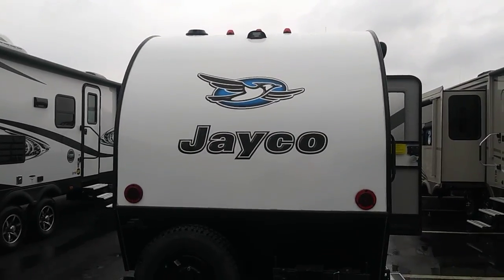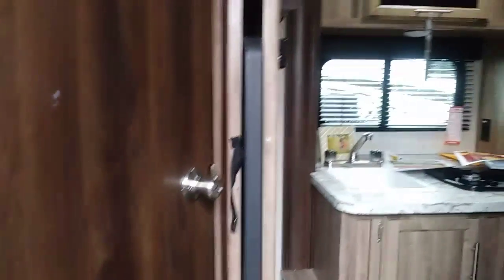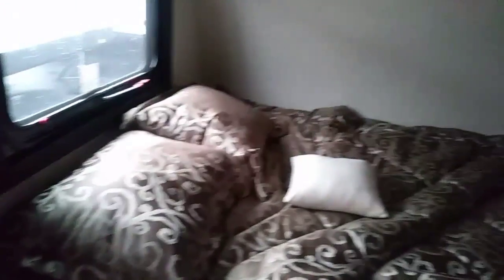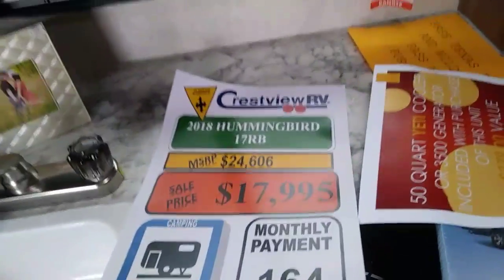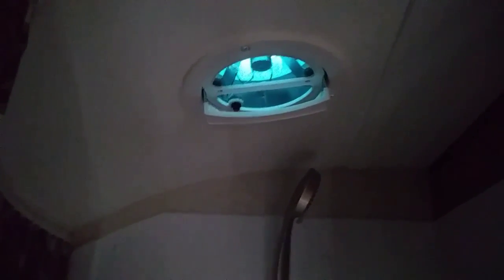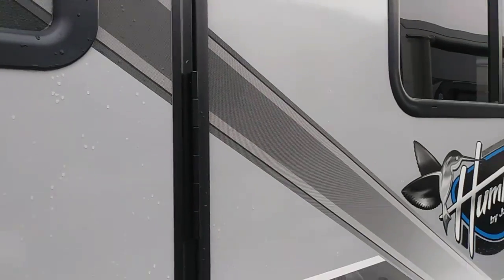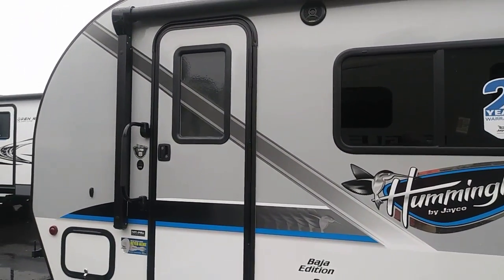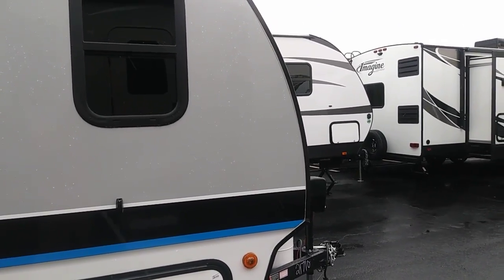NEW JAYCO HUMMINGBIRD BAJA EDITION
rusty78609...This travel trailer weighs 3150 lbs, and could be towed by a V6 probably.         A LINK TO AMAZON PRODUCTS thanks for using the Amazon link!!!